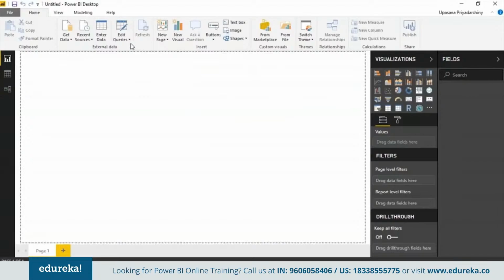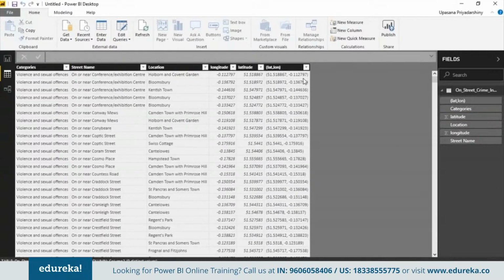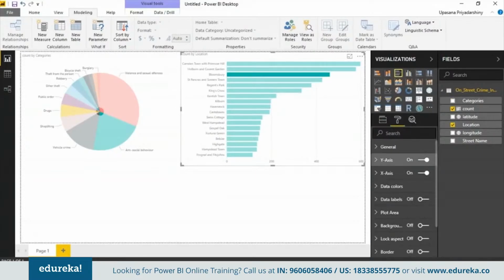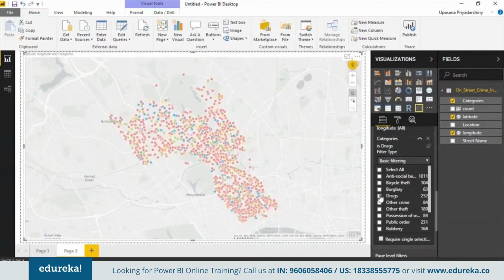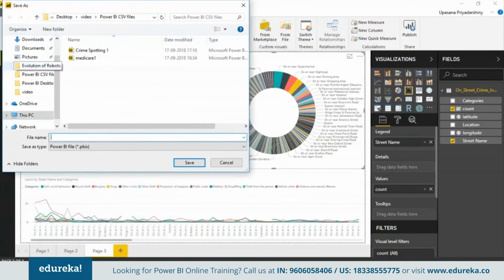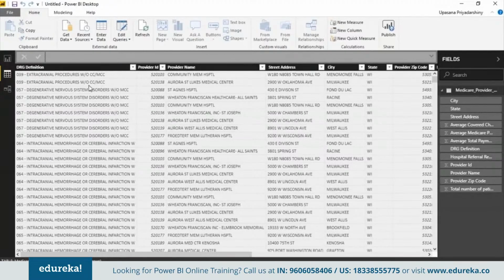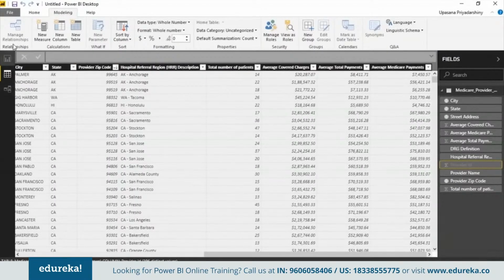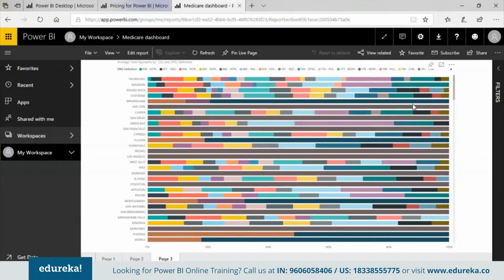Power BI Desktop | Power BI Desktop Tutorial For Beginners | Edureka | Power BI Rewind - 6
This Edureka "Power BI Desktop" video will help you to understand what is Power BI Desktop and how to apply the best practices to build live and interactive dashboards and reports on this platform.
Topics Covered :
00:00 Introduction
00:32 Agenda
01:03 Why Power BI ?
01:32 What is Power BI ?
03:09 Importing data
06:28 Categorizing Data
20:26 Demo